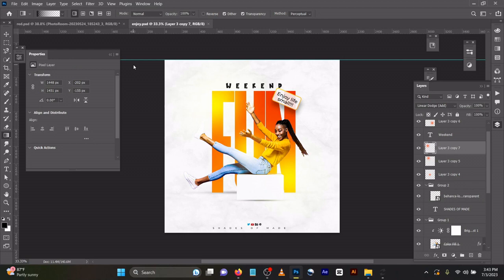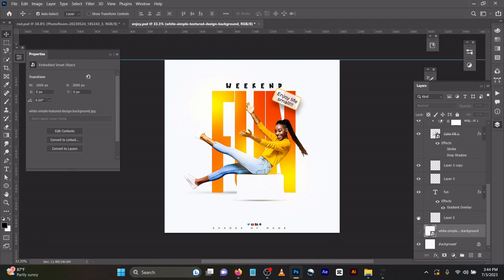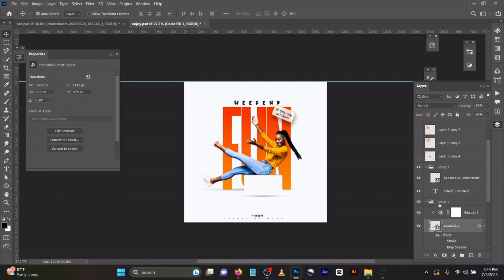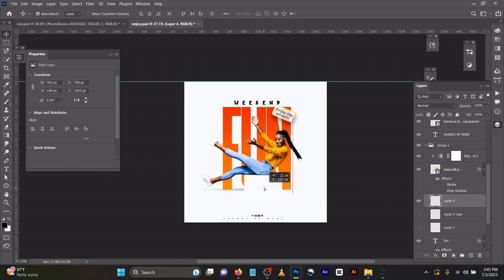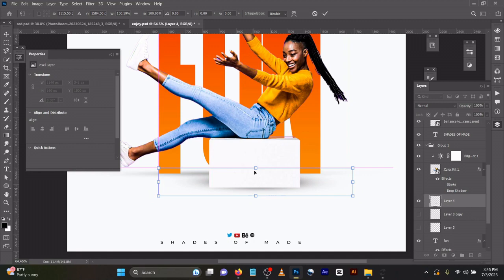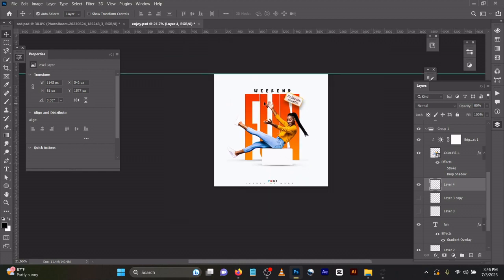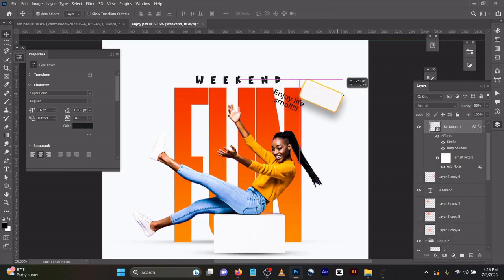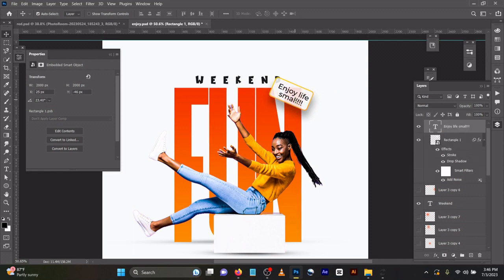How to Design a trendy Social Media ads,advert, Poster or Flyer I Photoshop + FREE PSD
This video is created to teach you how to create a trendy Social Media ads, advert, poster,flyer using Adobe Photoshop for beginners also free psd ready made for client use.

0:00 - Intro